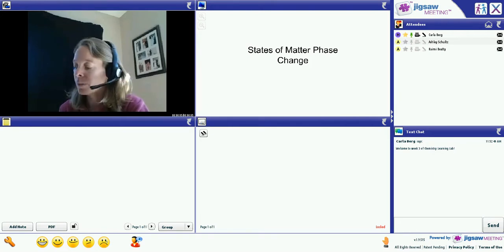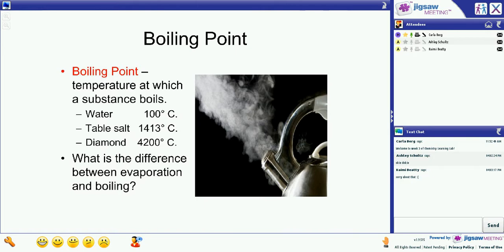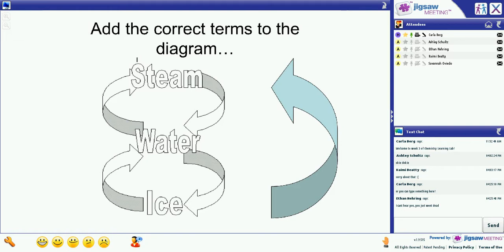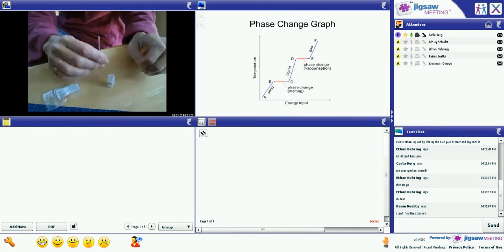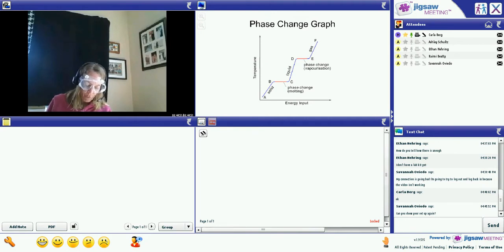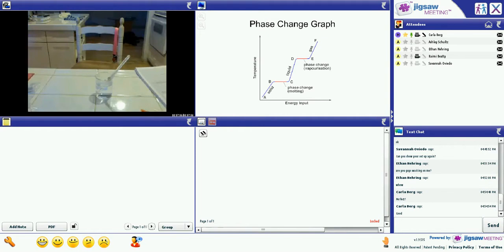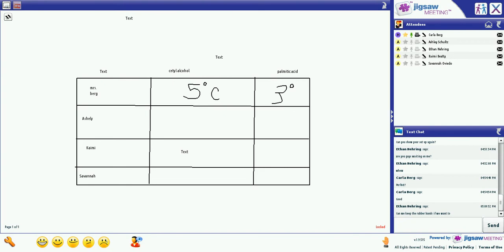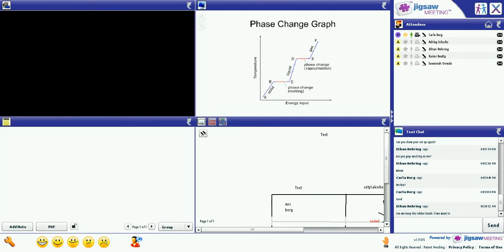632561ce 2592 4a54 92ee f02ec65615e0 1412611324353